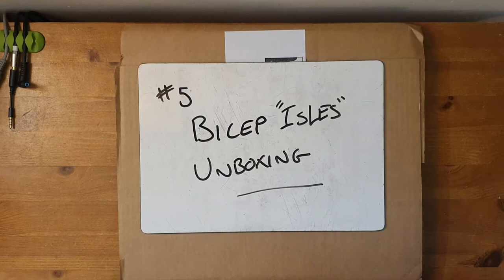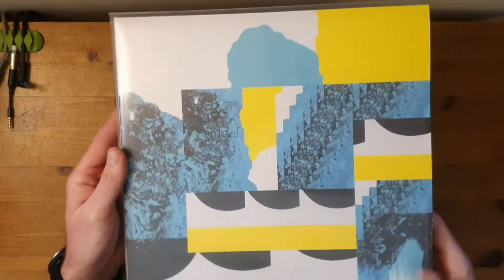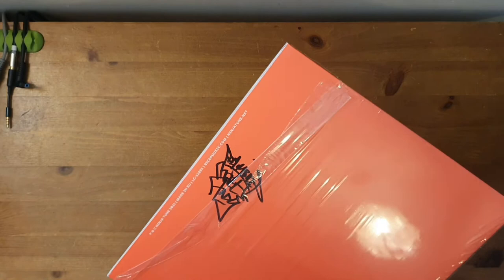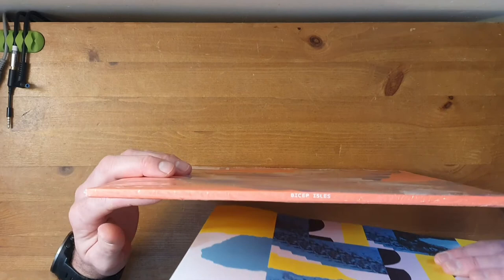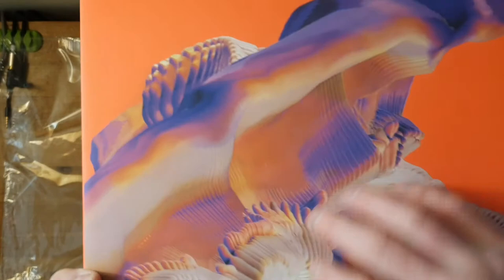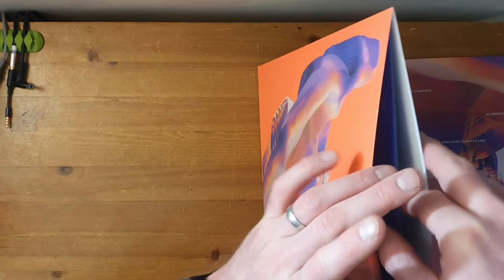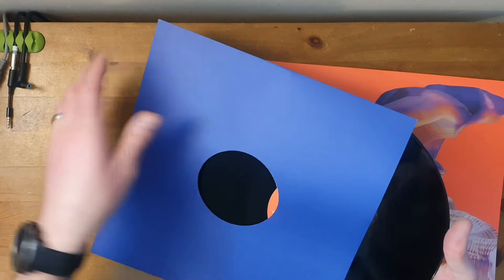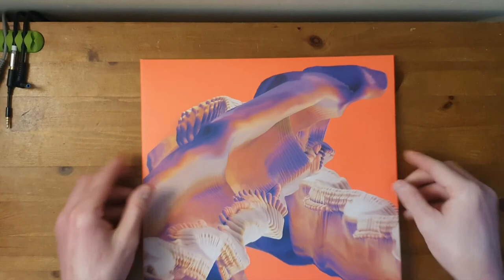#5 Bicep "Isles" SIGNED! vinyl unboxing & review.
Opening up my long awaited copy of "Isles" by Bicep.

This was a Christmas present which was bought for me as a pre-order and to my delighted it was a signed copy!

thanks,
VR